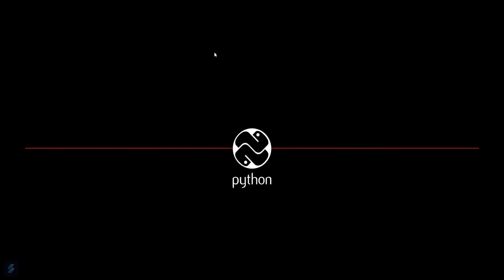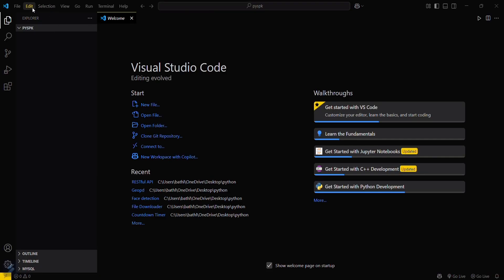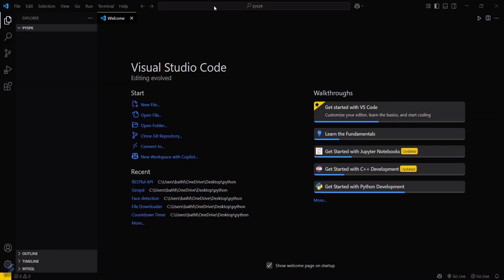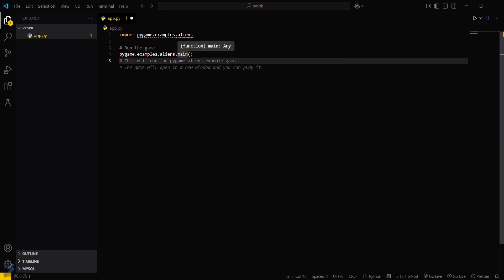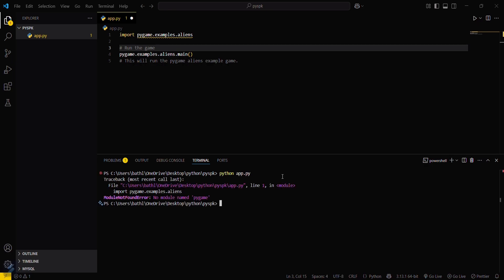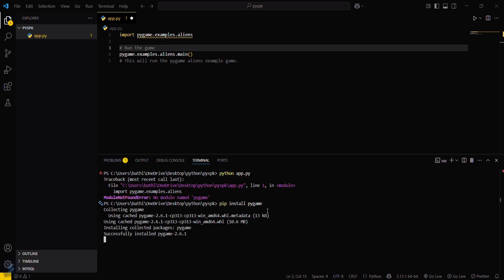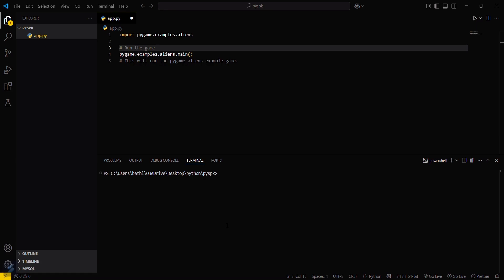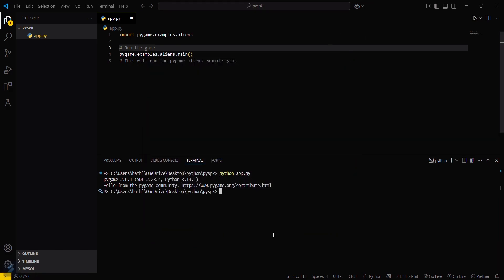FIXED: ModuleNotFoundError in Python | How to Solve Missing Module Error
🐍 FIXED: ModuleNotFoundError in Python | Step-by-Step Solution to Missing Module Errors (Updated)

Are you getting the dreaded ModuleNotFoundError in Python when trying to run your code? This error is one of the most common issues beginners and developers face. But don’t worry — in this detailed tutorial, we’ll walk you through how to fix the ModuleNotFoundError in Python step by step.

In this video, you will learn:
✅ Why ModuleNotFoundError: No module named 'xyz' occurs
✅ How to check if a module is installed
✅ How to install missing packages using pip
✅ How to fix environment/path issues in VS Code or Jupyter Notebook
✅ BONUS: Fix for pip not recognized or multiple Python installations
✅ How to use virtual environments correctly

This tutorial is perfect for:
🧑‍💻 Python beginners
🧪 Data scientists and developers using Jupyter or VS Code
💡 Anyone struggling with missing modules

✅ 3. Hashtags